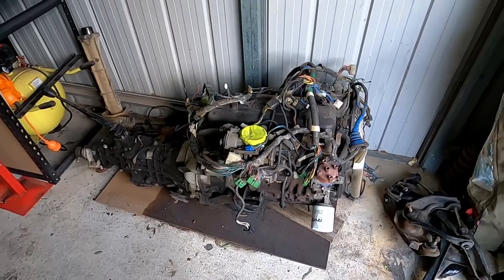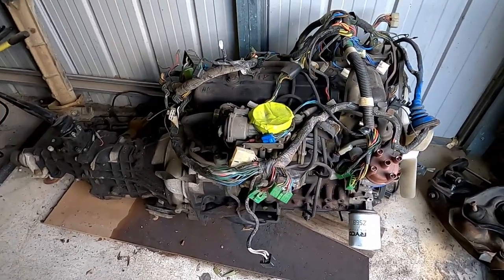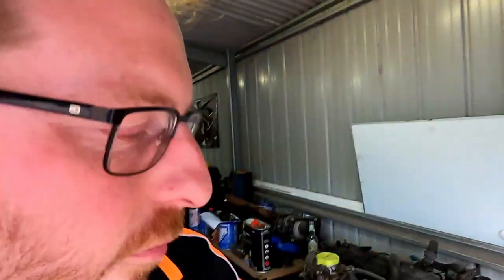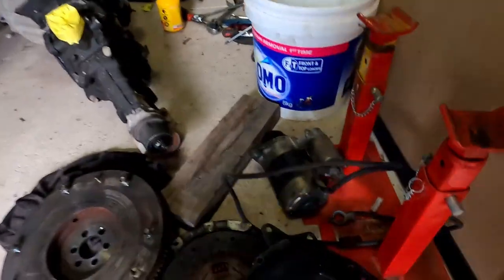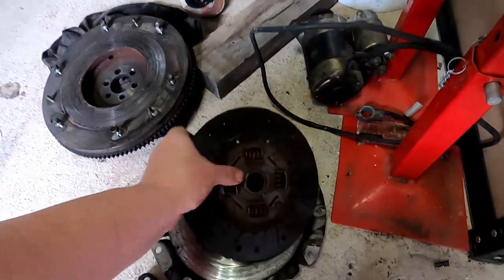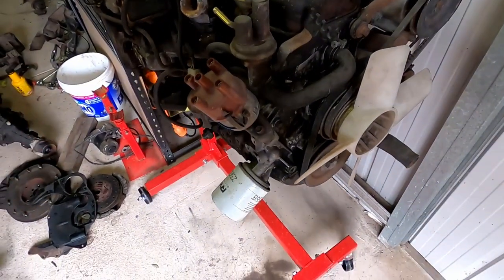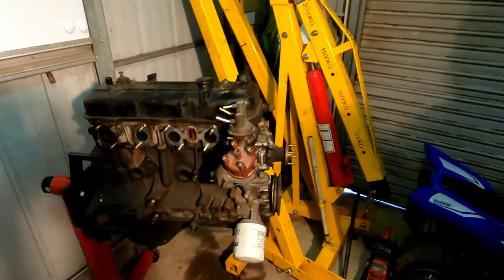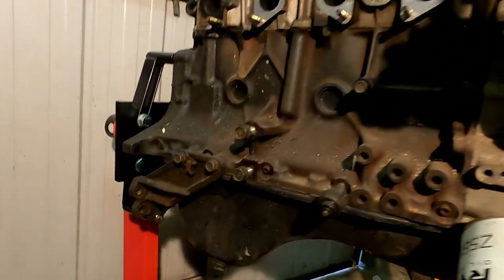TG JDM Gemini Project: The start of the G161Z Tear Down Part 1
Hey all and welcome back to another Video

Camera(s) Used
Note20 Ultra and GoPro Hero 8 Black